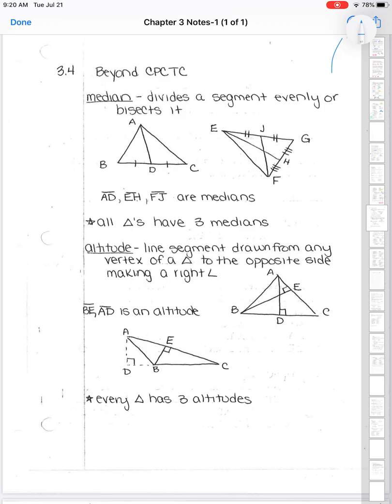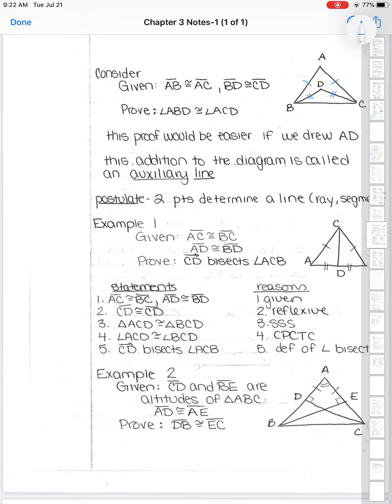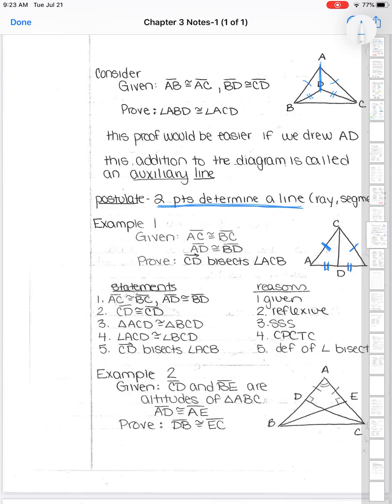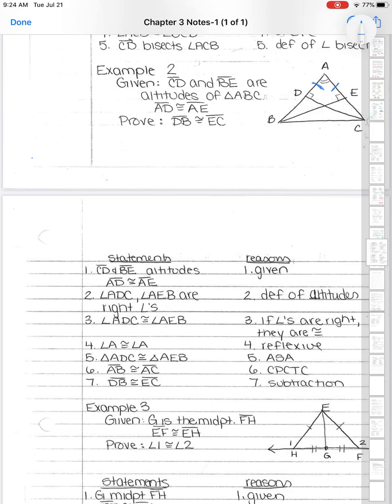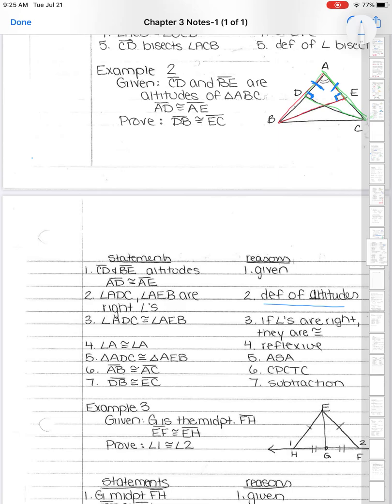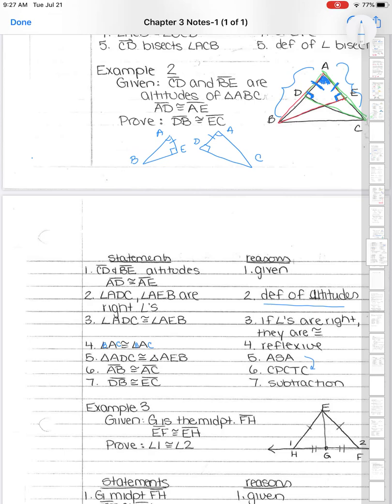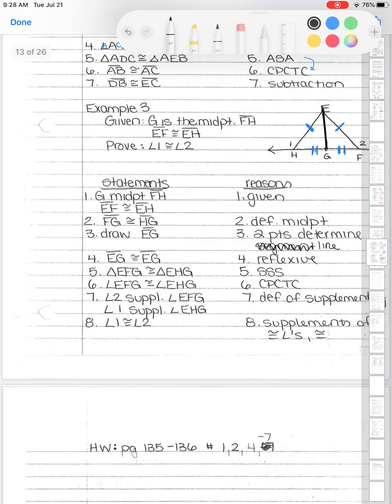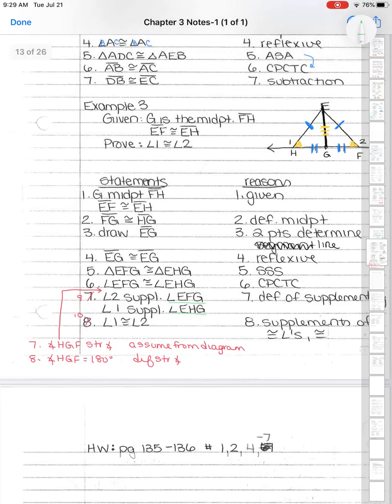HonorsGeom Lesson 3.4